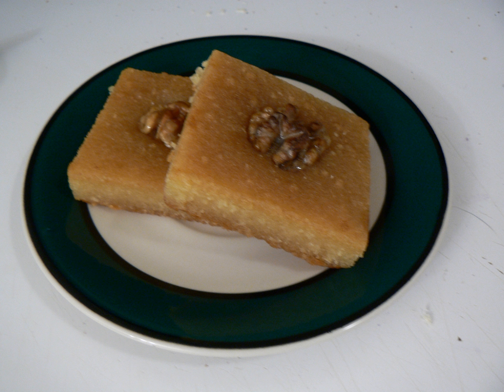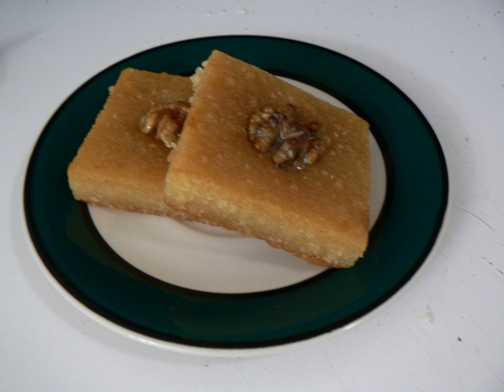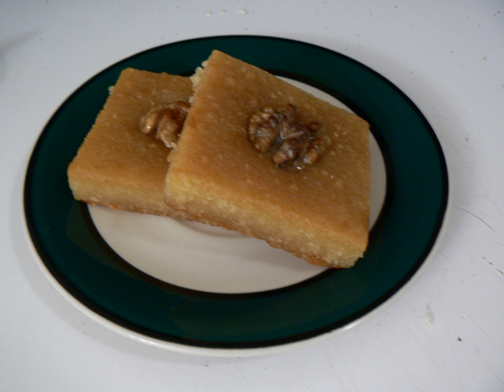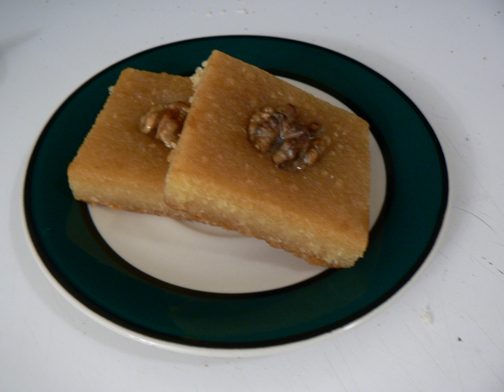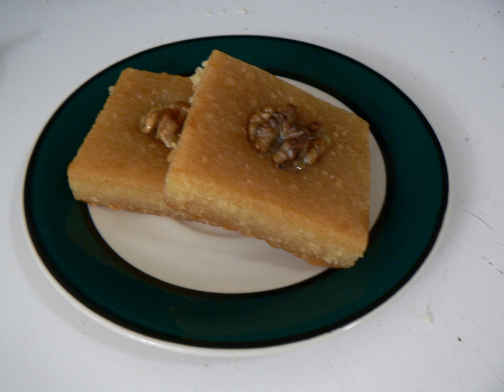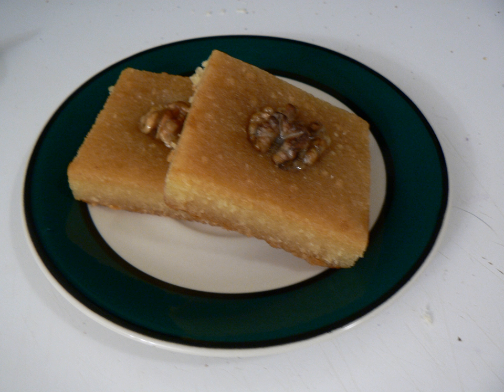Sambali | Wikipedia audio article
This is an audio version of the Wikipedia Article:
Sambali

SUMMARY
Basbousa (Arabic: بسبوسة‎), is a traditional Middle Eastern sweet cake. It is made from cooked semolina or farina soaked in simple syrup; coconut is also a popular option to add into this pastry.  Orange flower water or rose water is also an optional addition to the simple syrup used in the basbousa.
Shambali or Damascus honey (Turkish: Şambalı or Şam tatlısı, meaning "Damascus dessert", Greek: Σάμαλι /ˈʃamali/), is a very popular Middle Eastern semolina cake often flavoured with orange blossom water or rose syrup. Its ingredients include but are not limited to; yogurt, coarse semolina, sugar, ground almonds, lemon/orange juice and cinnamon. It is usually served with tea that does not contain sugar due to its very sweet taste. There are theories the name 'Shamali' derives from the town of Şam (located in Damascus Syria). It is more likely however that the name comes from Armenia where it is still commonly known as Shamali. Elsewhere the dessert is known as
'Kalo Brama' in Cyprus meaning "Good thing", 'Namoura' in Lebanon, Kalbelouz (Qhalb-el-Louz), in Tunis, Revani or Ravani in Greece and Turkey (itself deriving directly from the Persian), and commonly known as Babousa/Basbousa amongst other Arabic speaking communities.